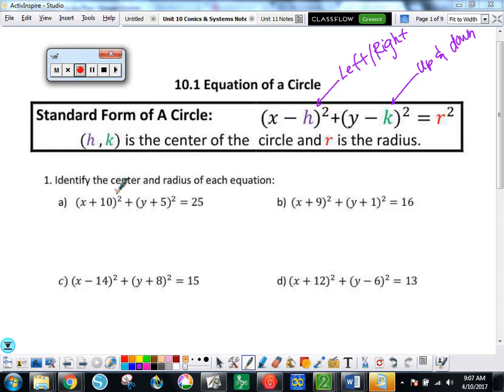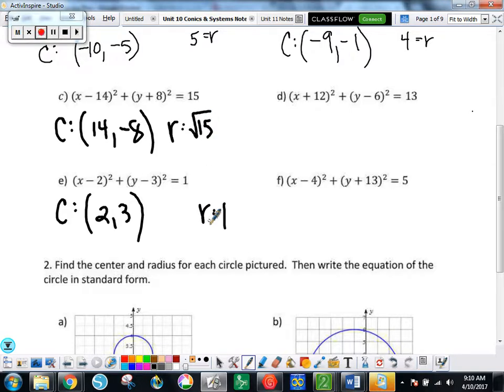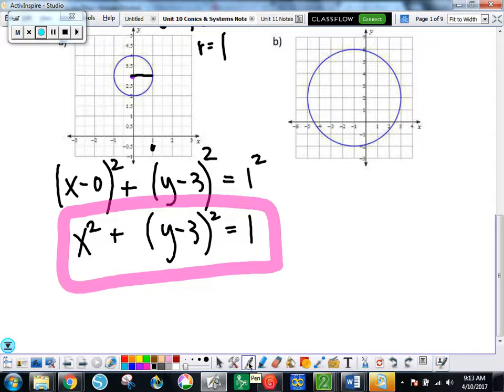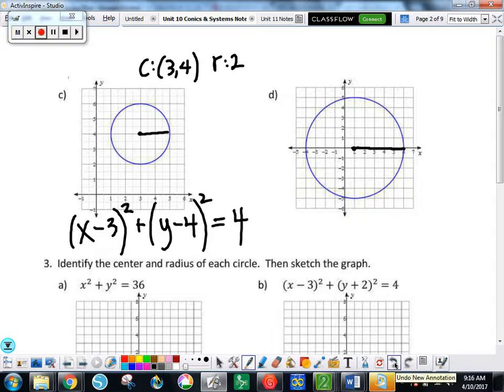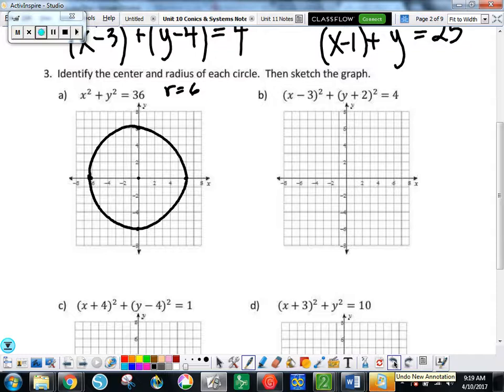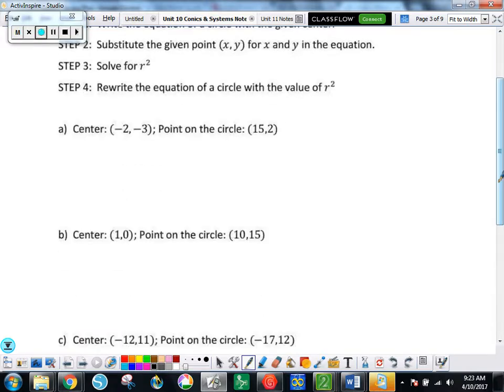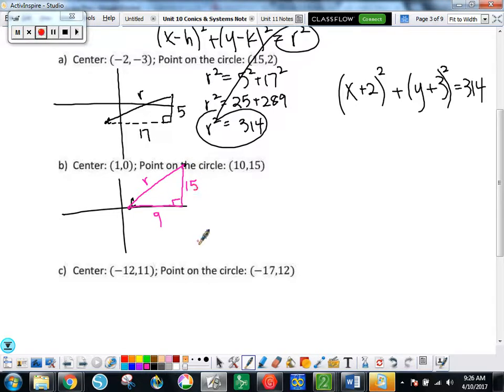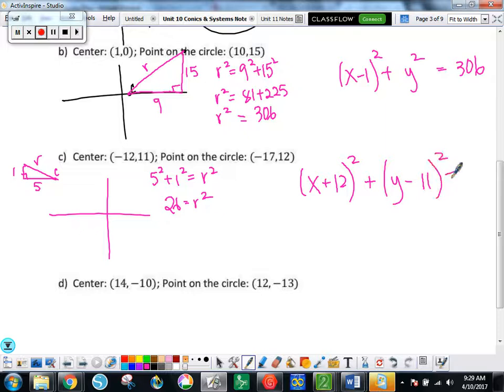SM2: 10.1 Equation of a Circle